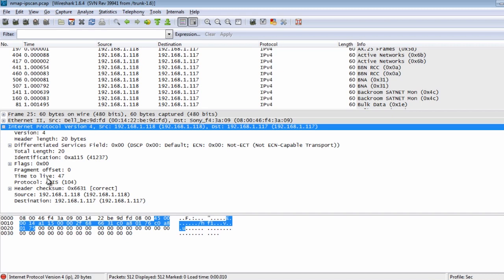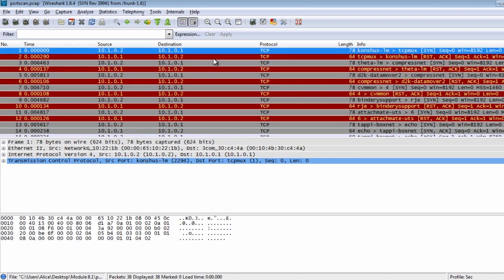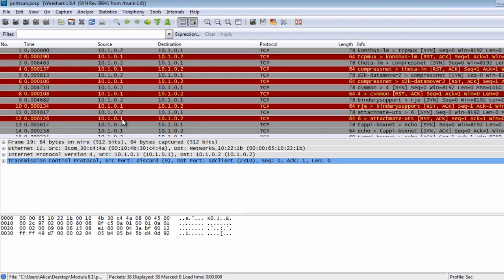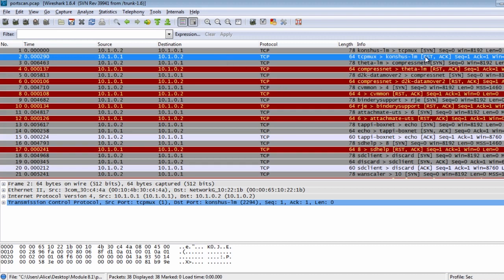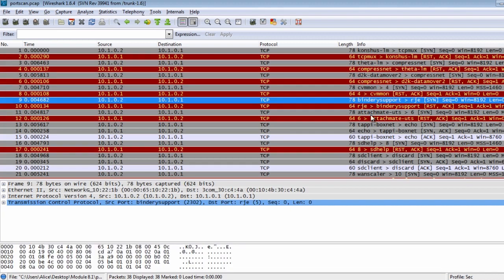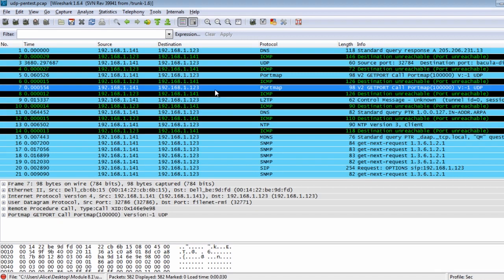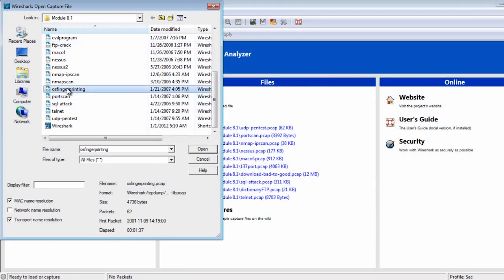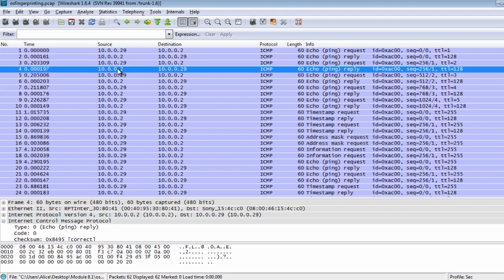10. How to Scan computers ||| Network Administration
Lecture # 11: Very important notes for CEH exam